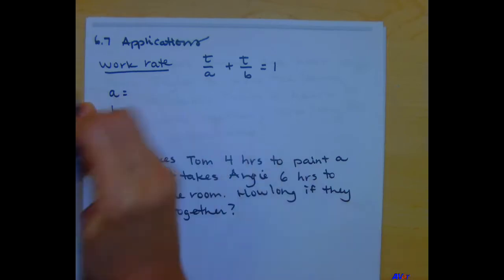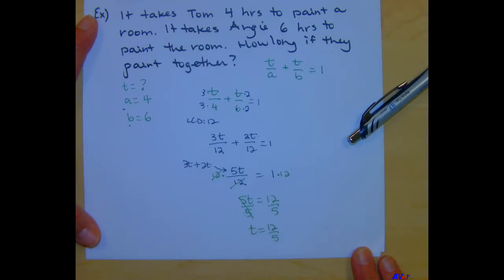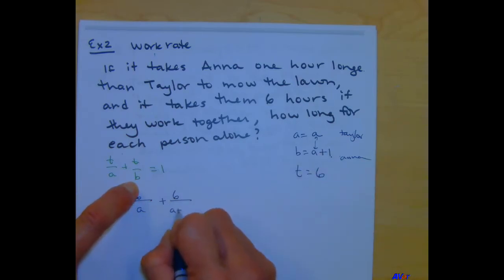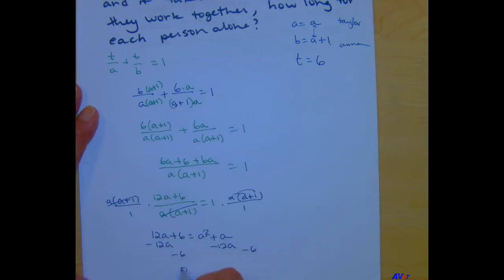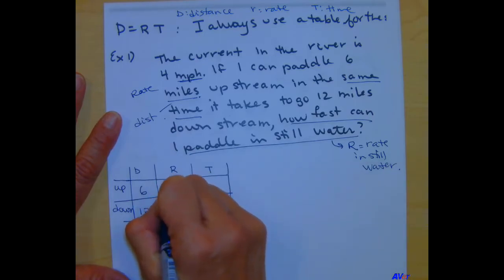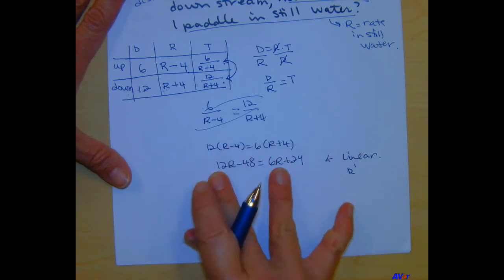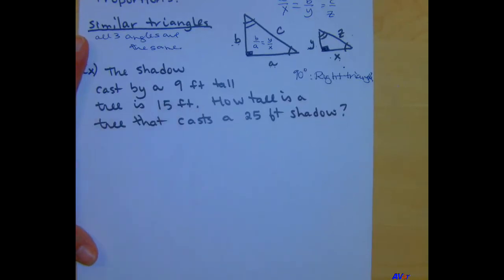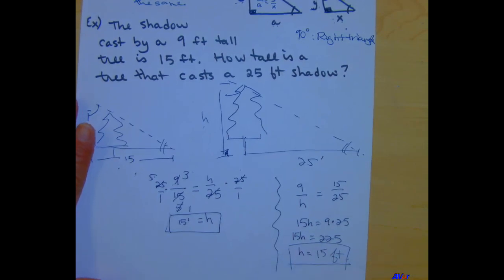Story Problems with Rational Equations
Here is a (longish) video where I show you how to solve work rate story problems, d = rt problems where the total time is given and a similar triangle problem. I've included a blank copy of the lecture notes if you want to follow along.